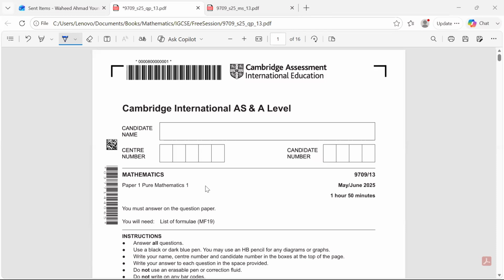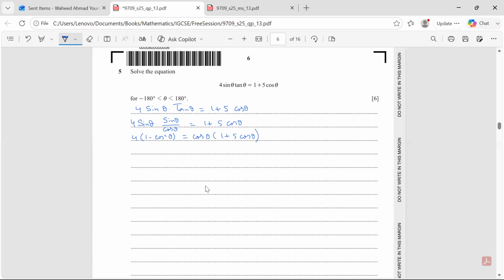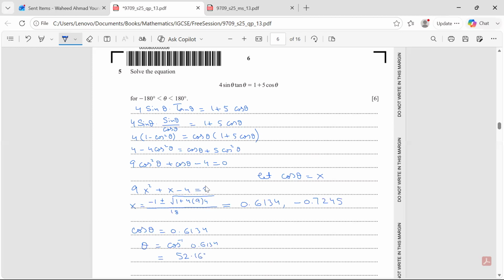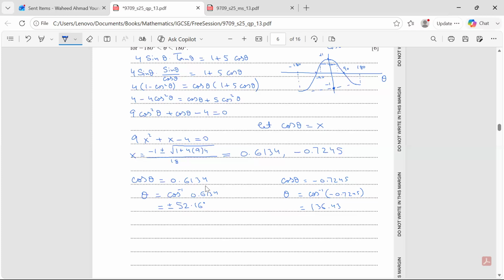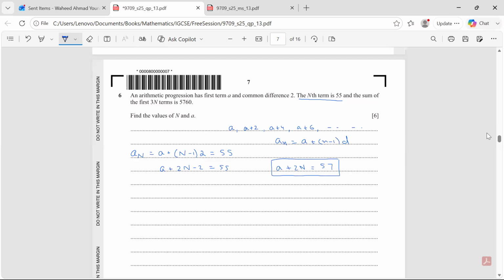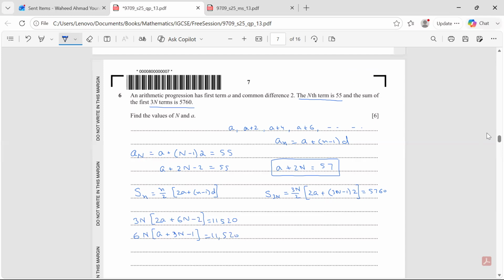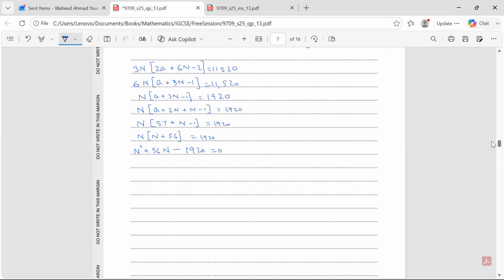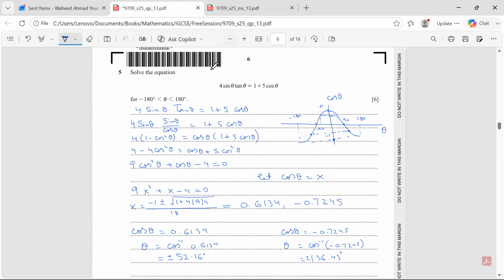9709/13/m/j/2025 Q5 - Q6 Cambridge Int AS & A Level Paper 1 (Pure Math 1)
Master Questions 5–6 from Cambridge International AS & A Level Mathematics (9709) Pure Mathematics 1 (Paper 13) with easy-to-follow, step-by-step solutions. Learn the most effective exam techniques, understand the concepts clearly, and improve your confidence for the final exam.

📌 Exam Details:

Subject: Cambridge International AS & A Level Mathematics (9709)
Paper: 13 – Pure Mathematics 1
Questions: 5–6

Every solved past paper brings you closer to exam success. Keep practicing and sharpen your mathematical skills!